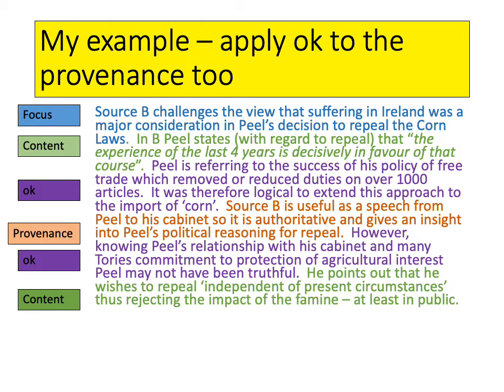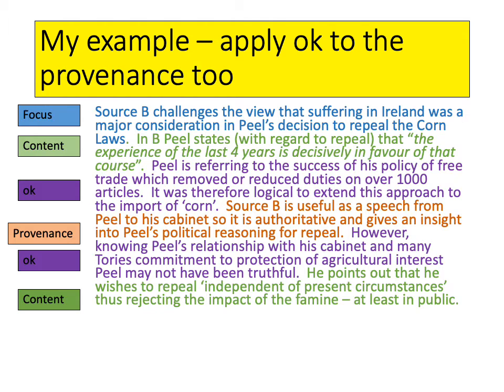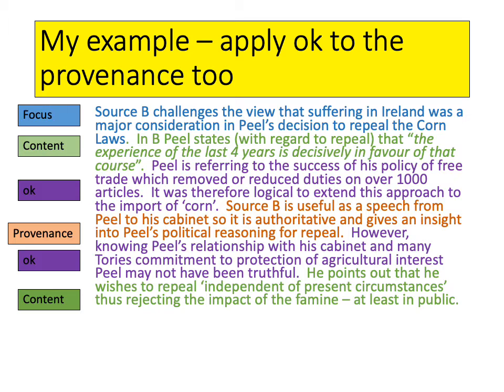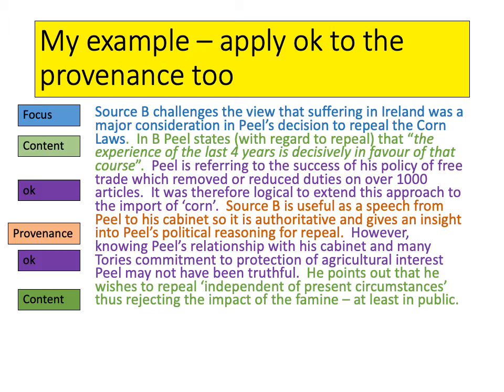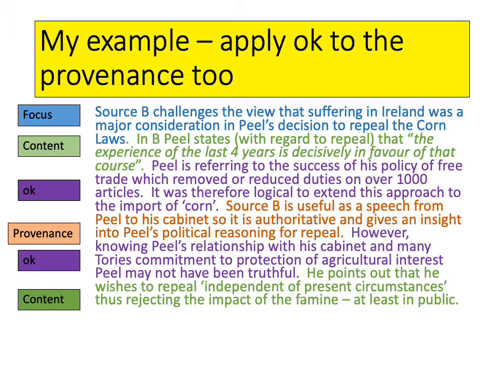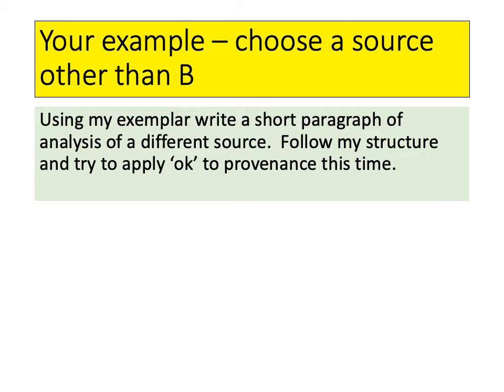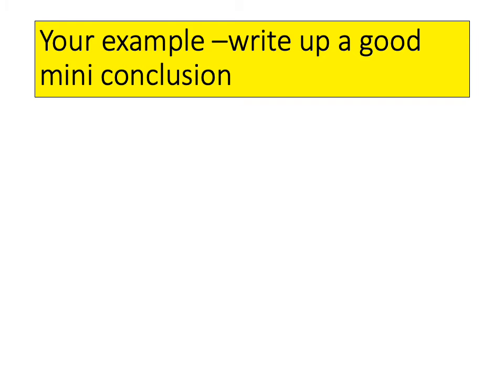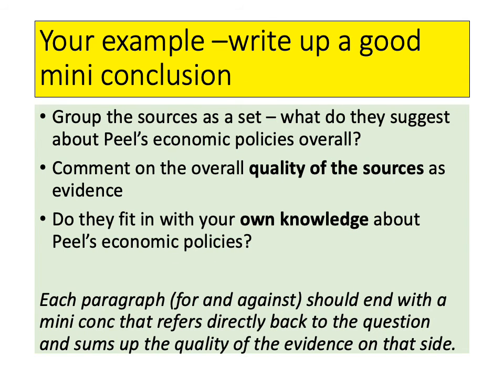Pitt-Peel Source Exam: Feedback on Peel and repeal of the Corn Laws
Feedback on the Repeal of the Corn Laws source paper to help you improve your source analysis.
Focus on using own knowledge to improve evaluation of provenance
Self check and practice writing mini conclusions